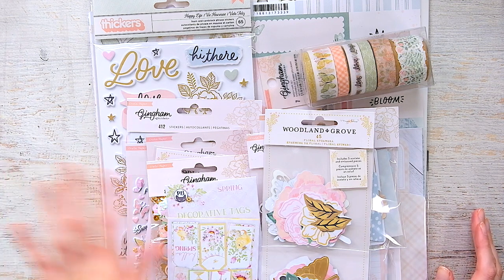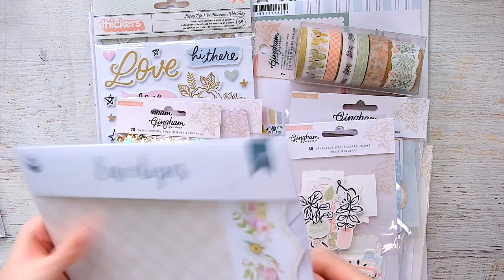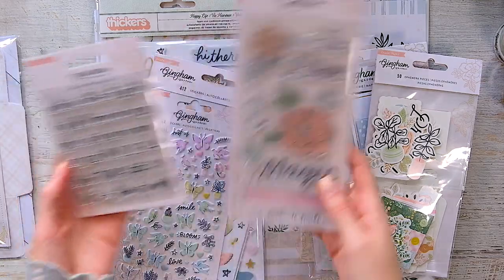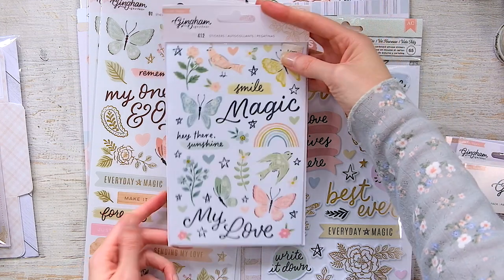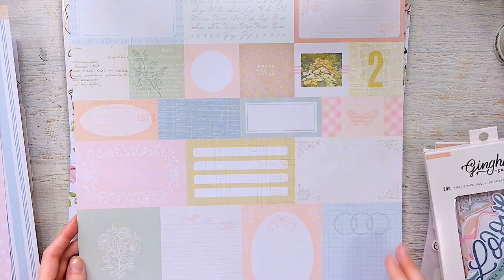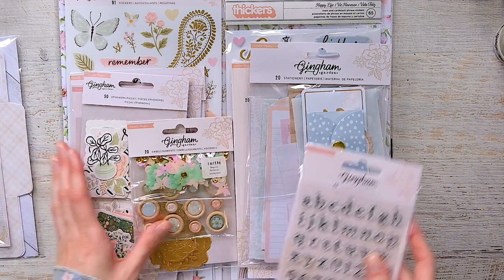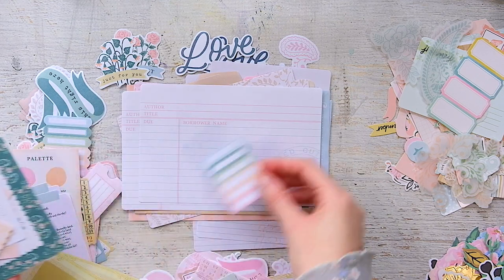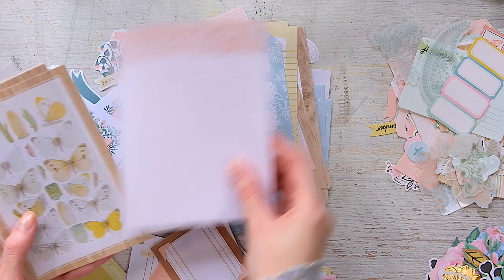Crate Paper Gingham Garden Haul (plus bits from P13 and Maggie Holmes)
Sharing my Crate Paper Gingham Garden Haul, with a few things from P13 and Maggie Homes' Woodland Grove.

Fancy supporting my channel?